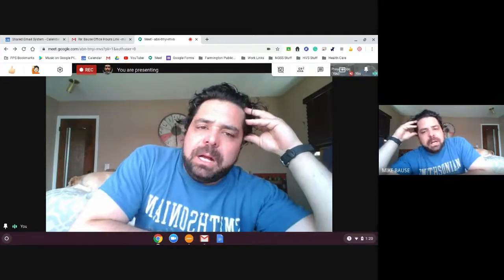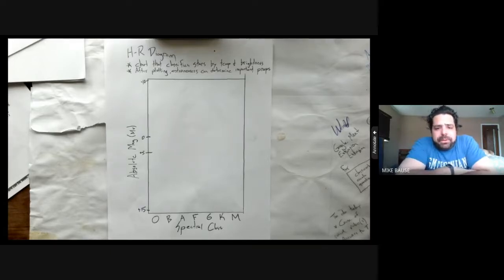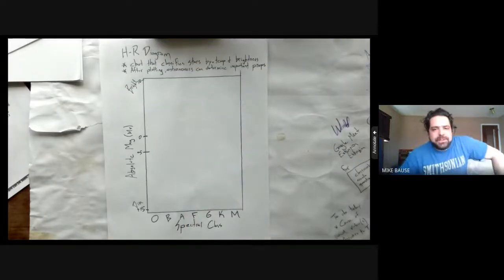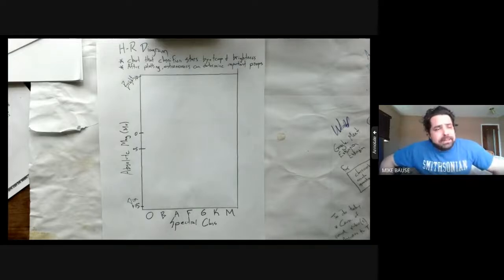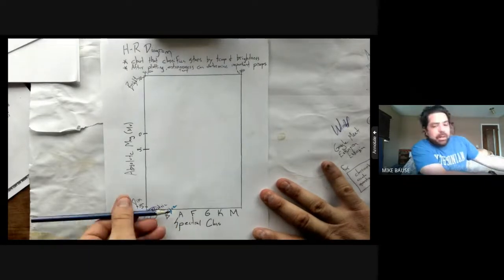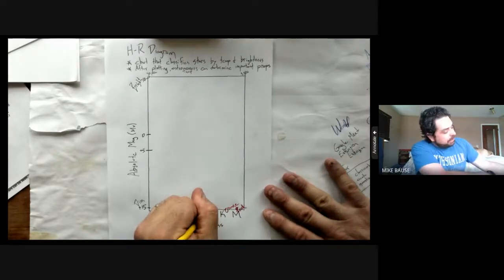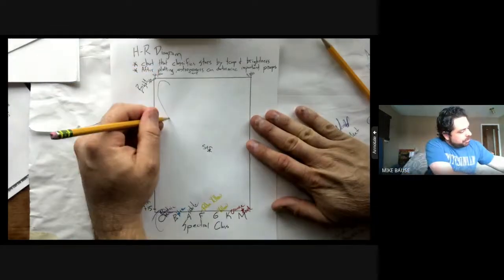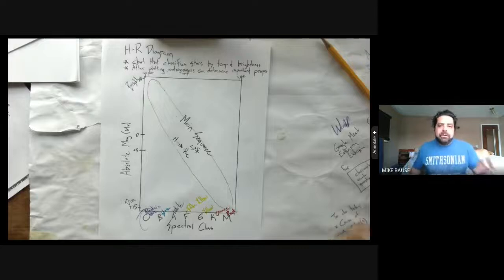H R Diagram pt 1